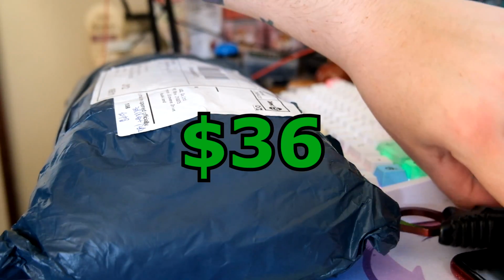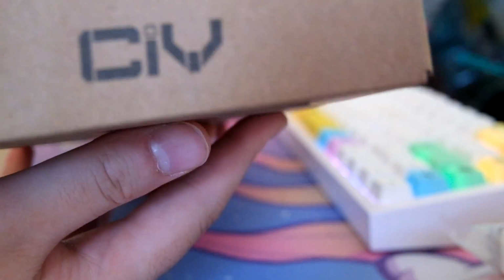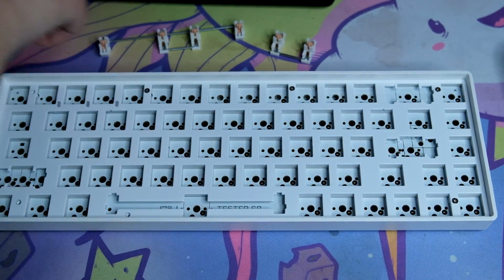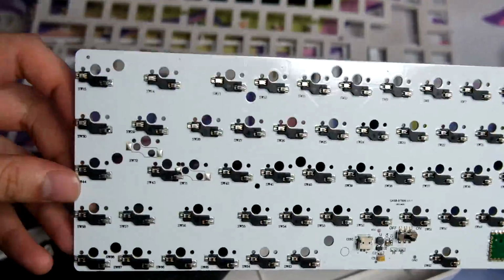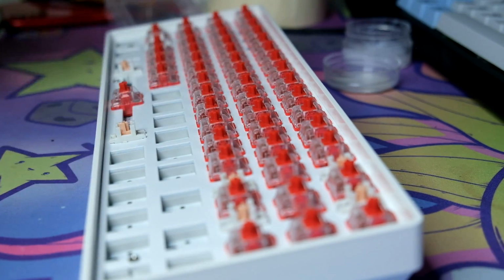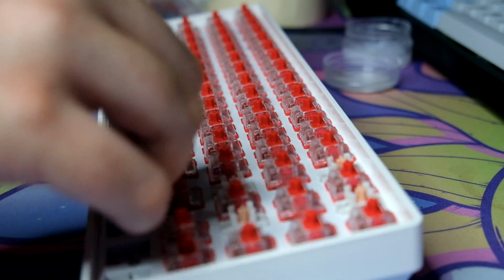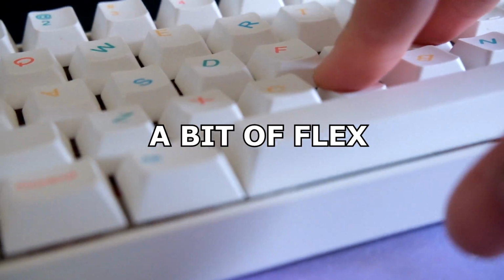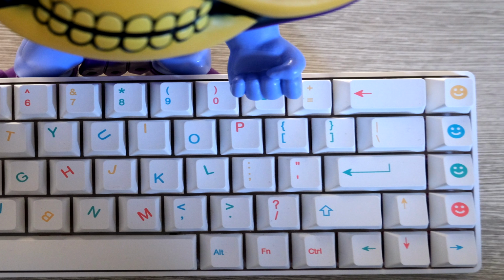SUMMONING THE NEW BUDGET KEYBOARD KING ONLY $36 [CIY TESTER68 WIRELESS MECHANICAL KEYBOARD]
This is the Tester68 and it retails for half the price of most hotswap budget keyboard kits yet has the advantage of being more thocc due to the silicone dampener it comes with. Be aware that this is a fully wireless mechanical keyboard which can be a con for some. Personally, I have not experienced any delays or signal issues when using the 5.0 bluetooth, I even used it while gaming.

Important Timestamps:
1:30 - Price List of the parts
2:20 - What's inside the case
3:00 - Lubing the Switches
3:50 - Sound Test
4:32 - Stabilizer Test

Camera: Fujifilm X-T30
Mic: Takstar SGC-600 & Shure MV7